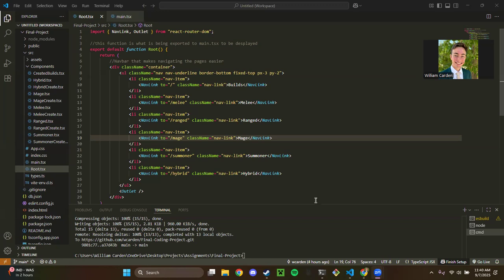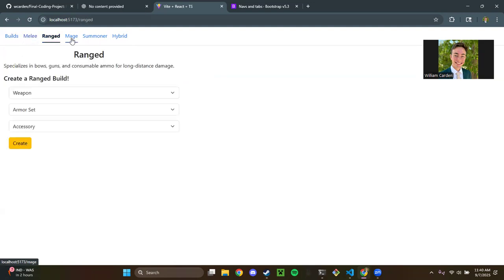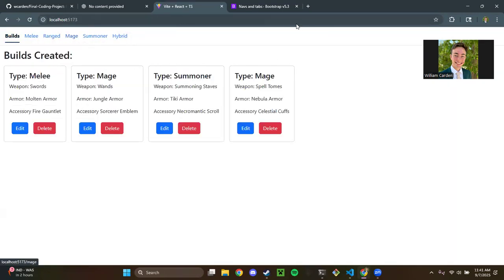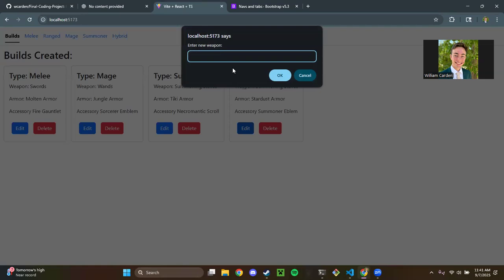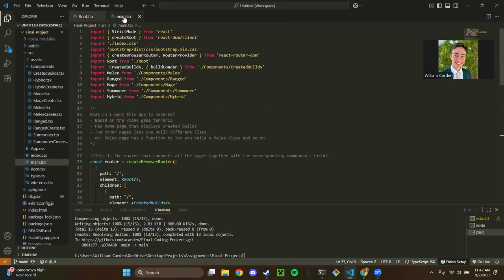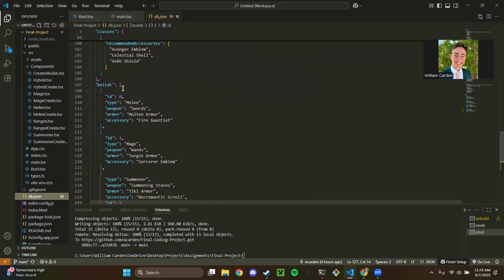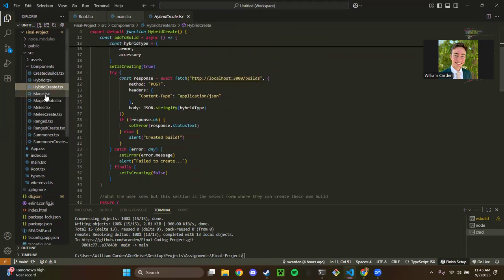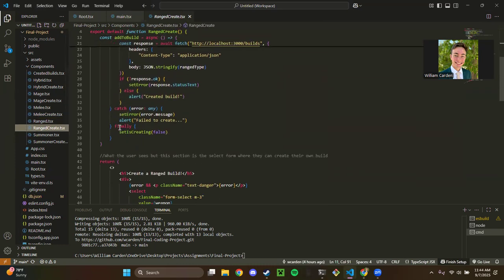Final Coding Project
This is my final coding project of the coding bootcamp I have been doing. In this video I show my code using the React App and the React Router.